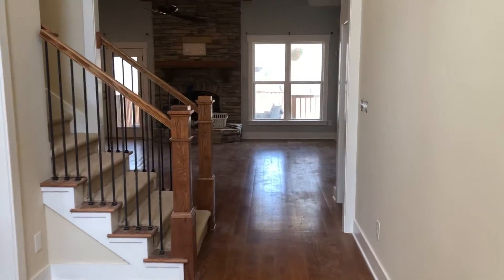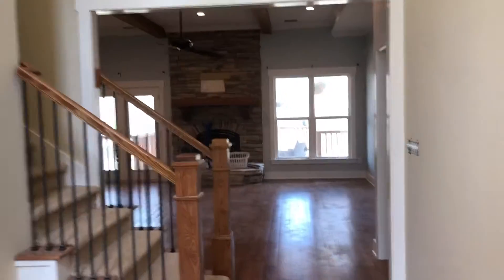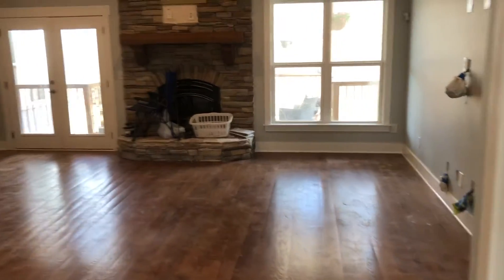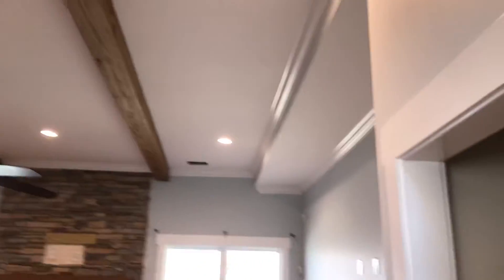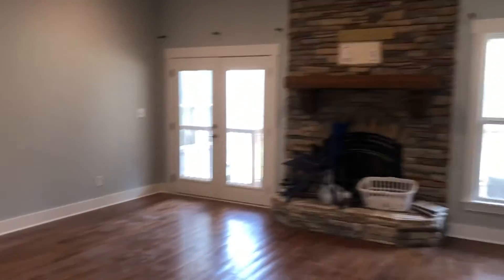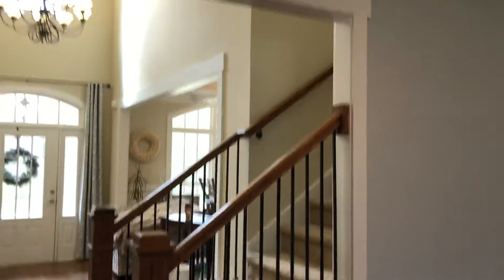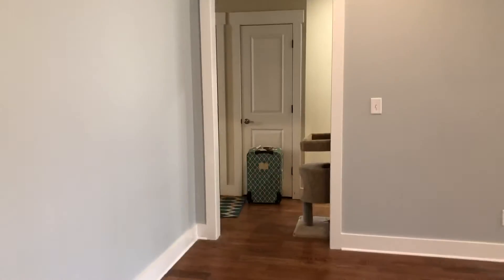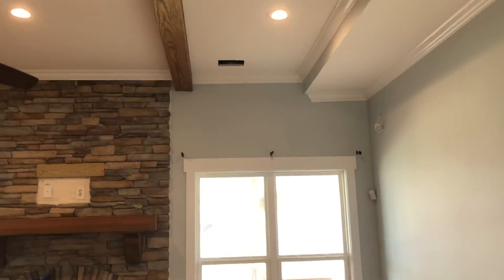Finishing up another nice interior remodel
Pro remodeling, exposed beams